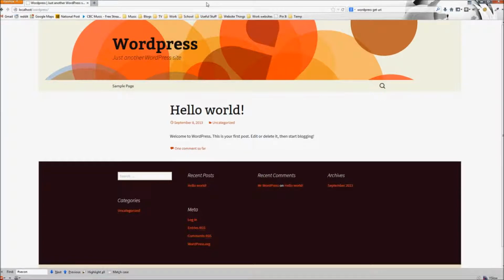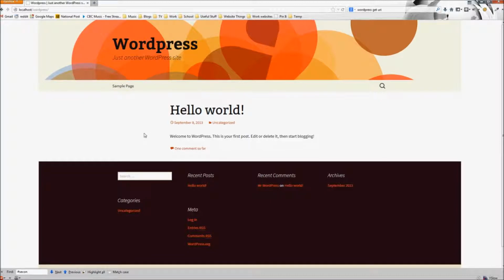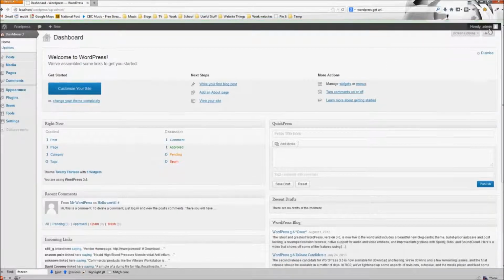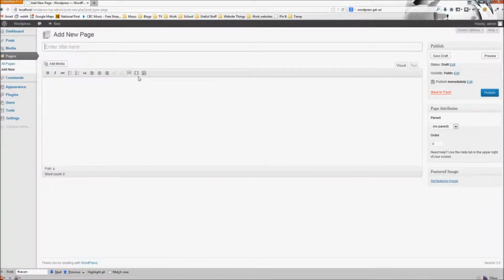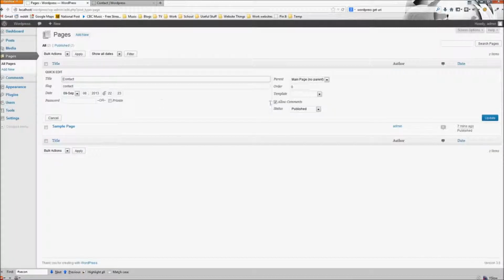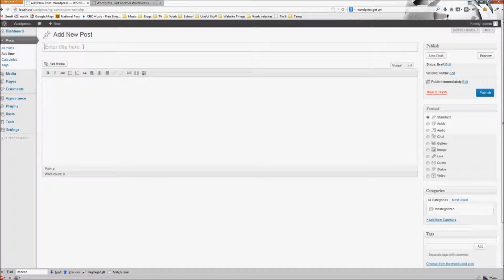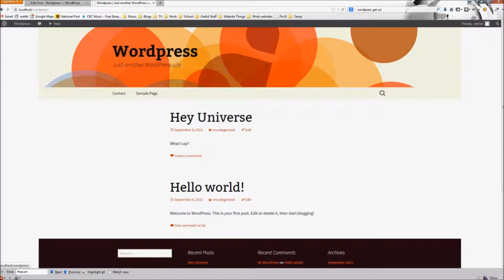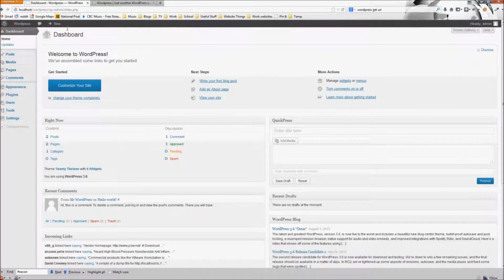Introduction to Wordpress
This is a brief introduction to wordpress. It covers how to log in, how to add and edit posts and pages.